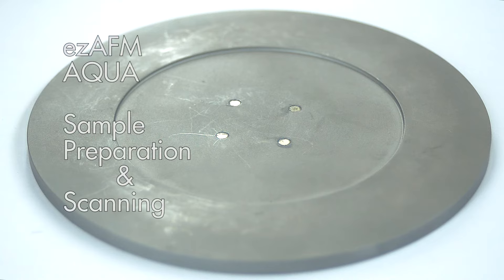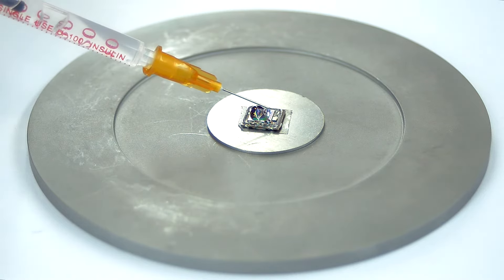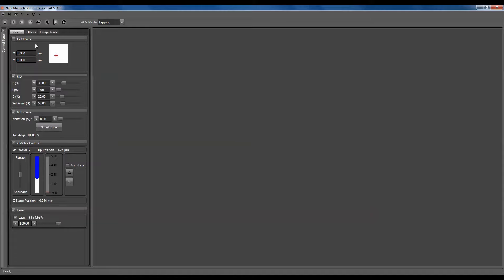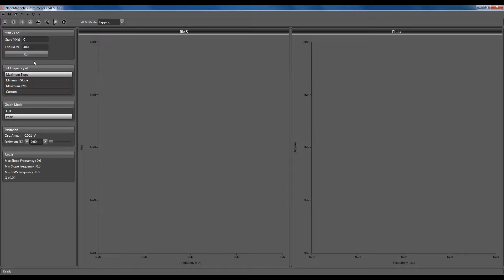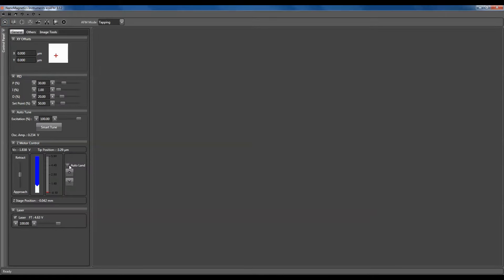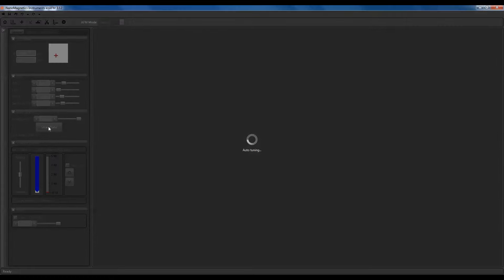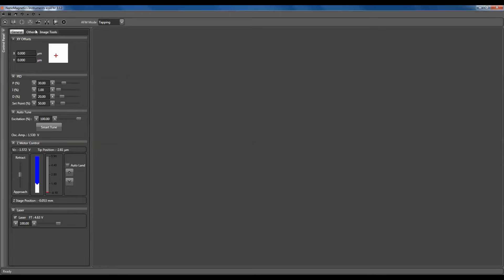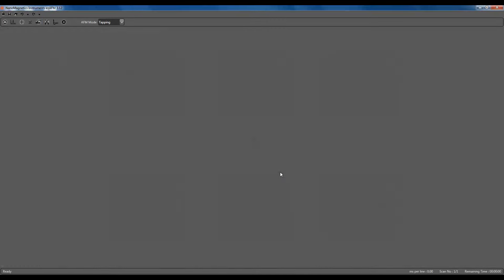ezAFM AQUA Sample Preparation and Scanning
Sample Preparation and Scanning for ezAFM AQUA